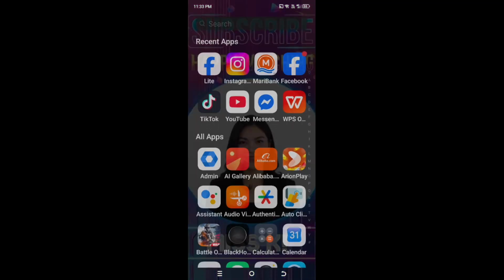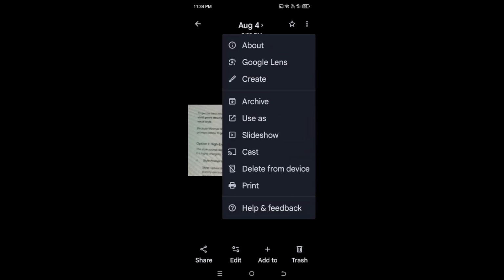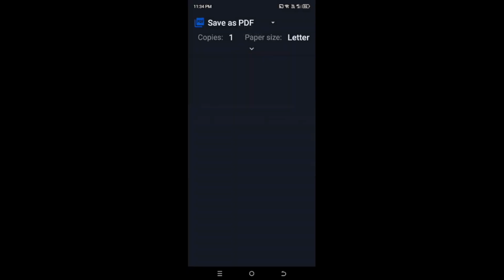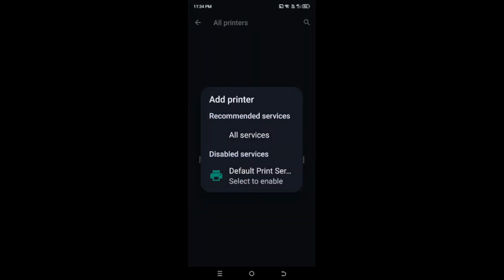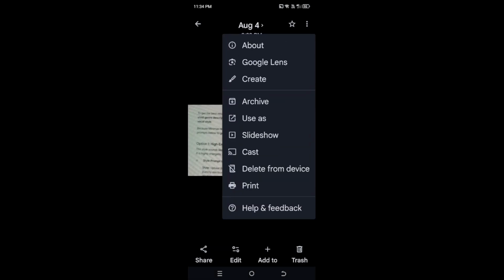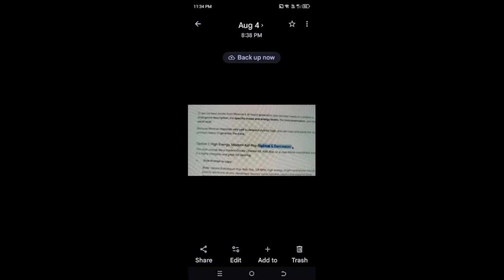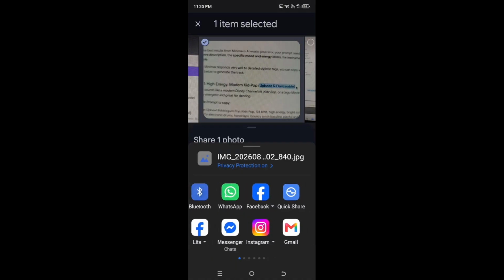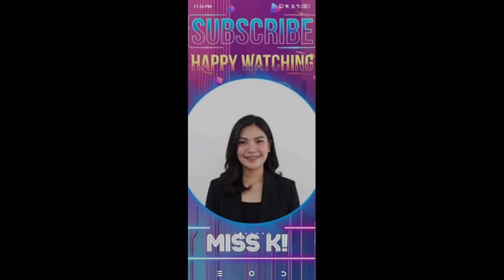How to convert images to PDF on your Android phone (2026)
Want to turn your photos or images into a PDF file? In this easy step-by-step tutorial, you'll learn how to convert images to PDF on your Android phone. Discover how to select images, create a PDF, save it to your phone, and easily share the finished document with others.

This beginner-friendly guide works on most Android devices and helps you convert JPG, PNG, and other image files into a PDF quickly and easily.